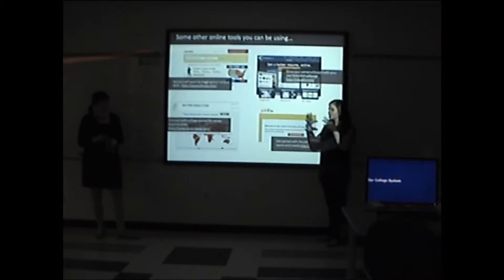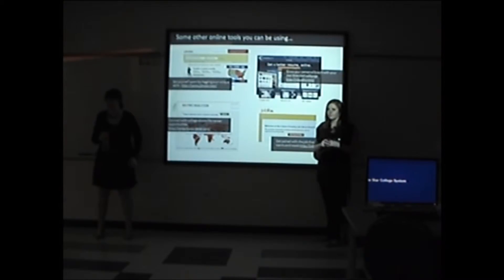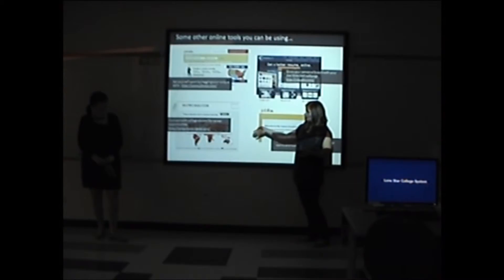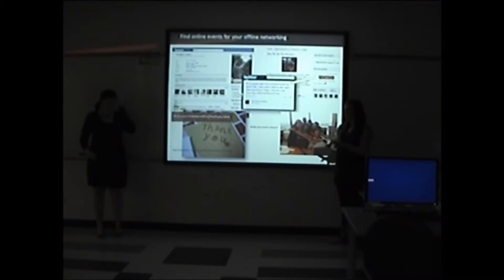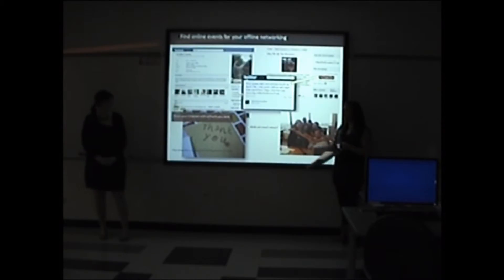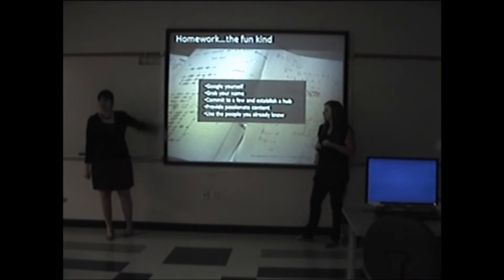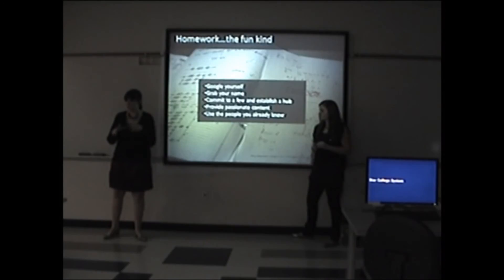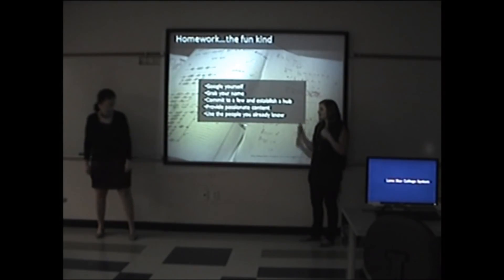Social Media Networking Part 5